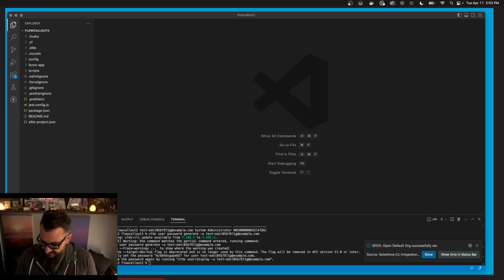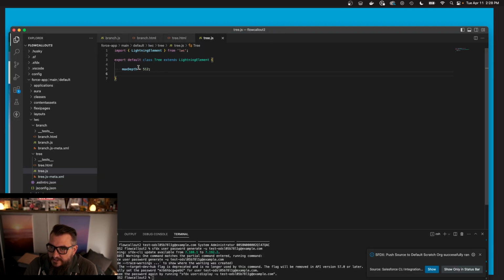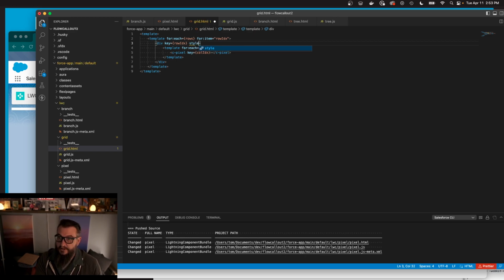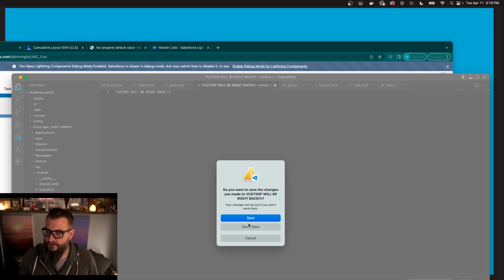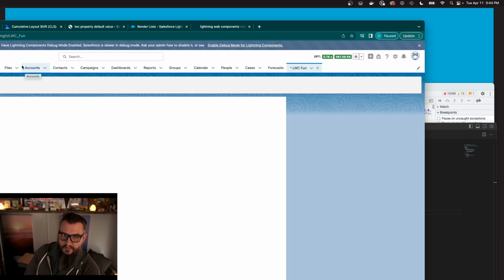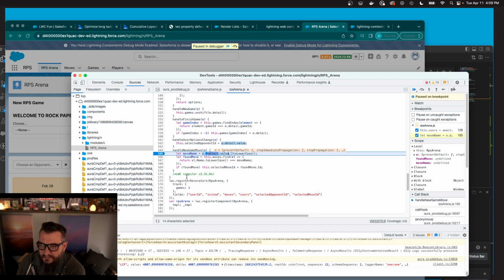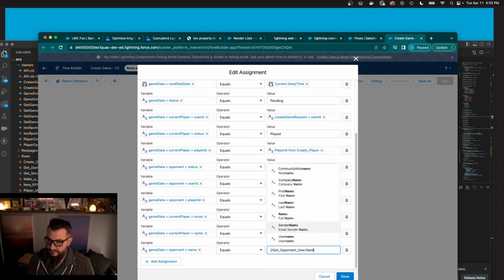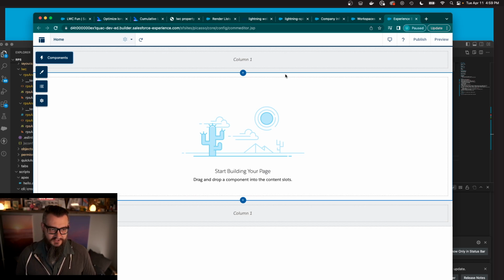YCDTOSF S2E6 - LWC Worst Practices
Probably-not-best-practices with Lightning Web Components.